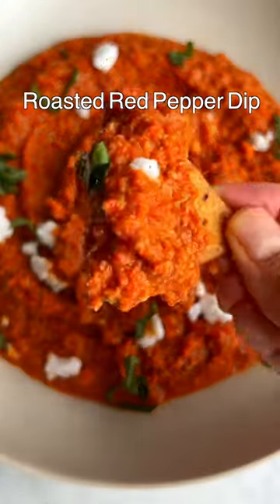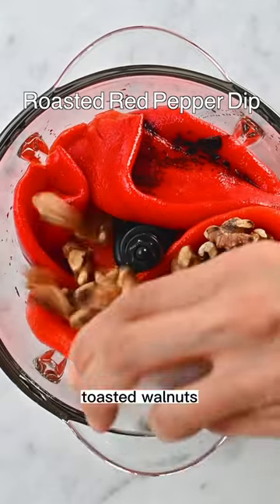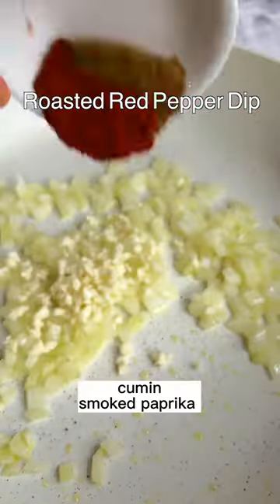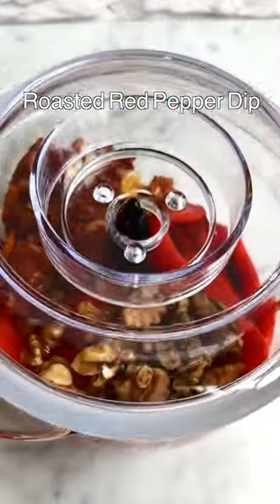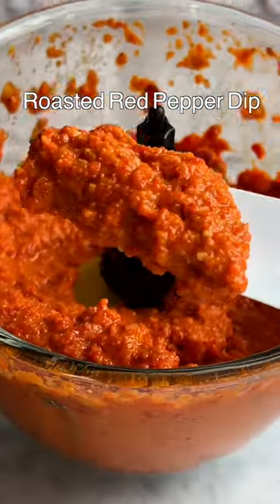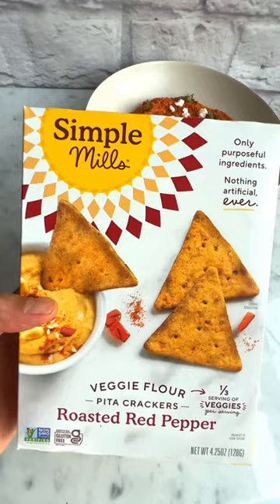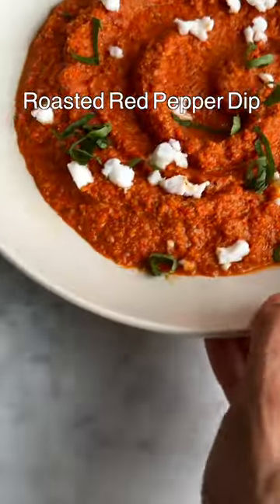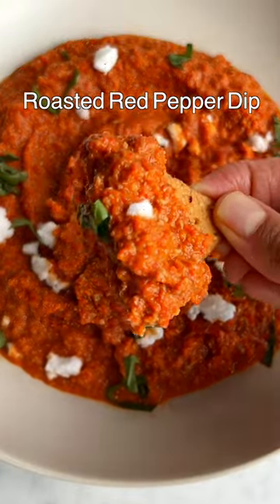Roasted Red Pepper Dip (Gluten-Free, Dairy-Free)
This easy Roasted Red Pepper Dip (Muhammara) is ready in 15 minutes. Refrigerate for up to 5 days and enjoy as a healthy snack throughout the week, or pack it for on-the-go. It's loaded with omega-3s, and vitamins B12, A and C.